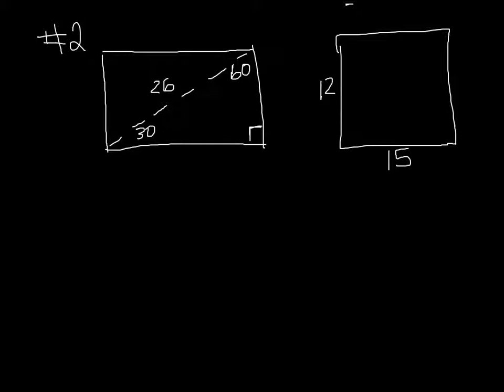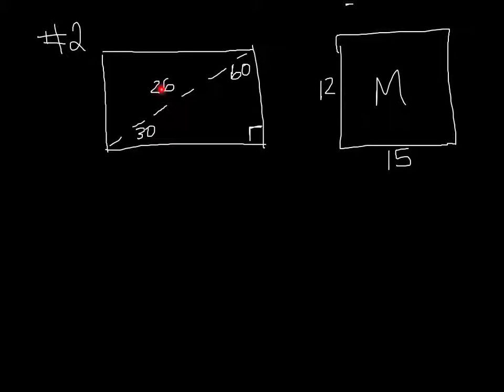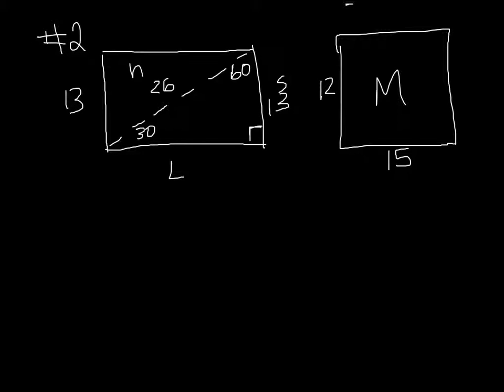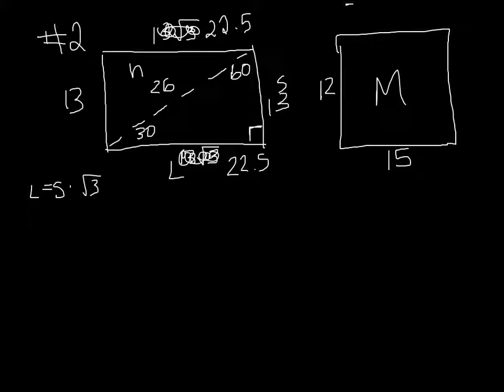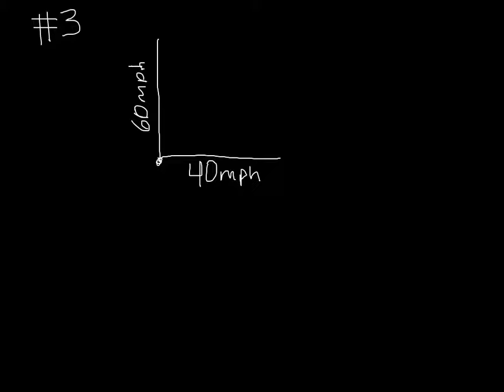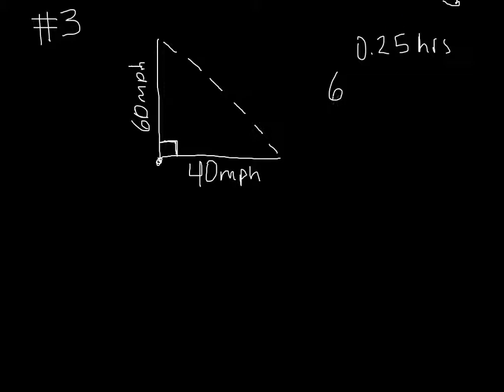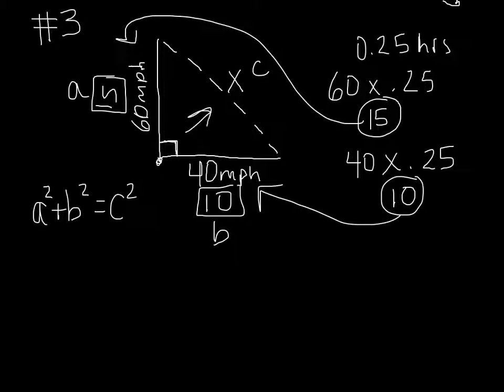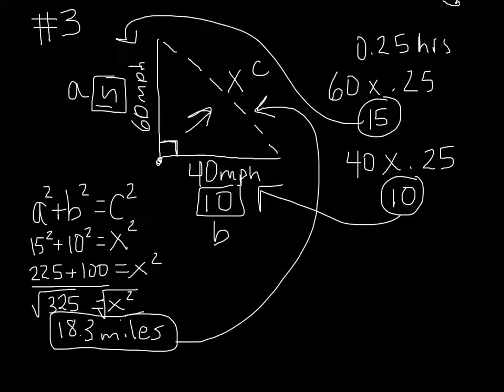#2 and #3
Mr. Drysdale shows how to solve a problem using 30-60-90 triangles and a problem using the Pythagorean Theorem.